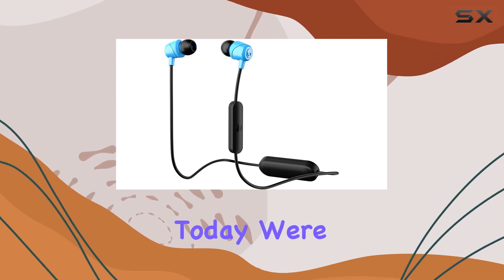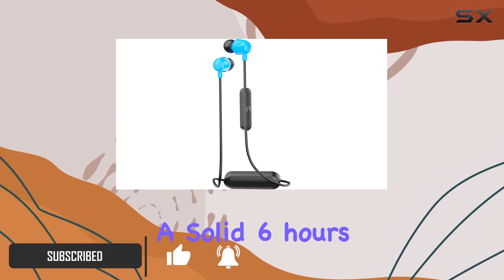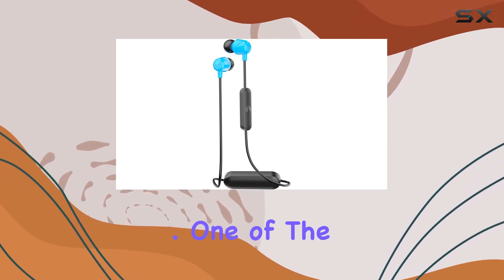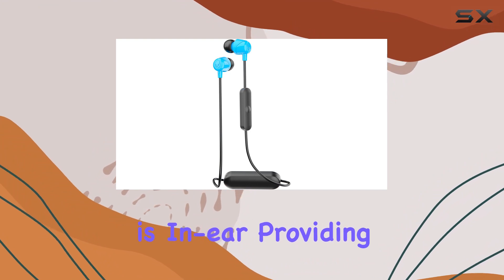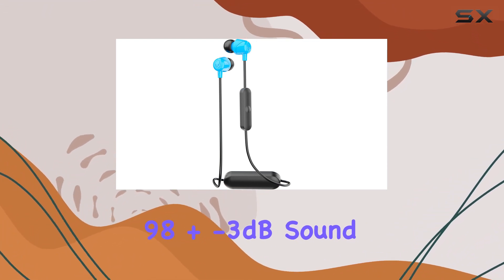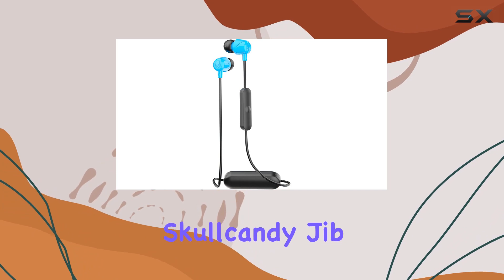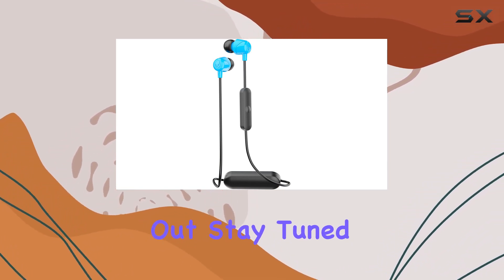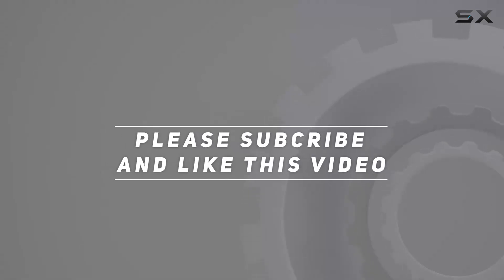Unboxing Convenience: Skullcandy Jib Wireless Earbuds Review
0:00 Intro
0:06 Review

Things that we mentioned in this video:
Skullcandy Jib Wireless In-Ear : B06XWZYY21